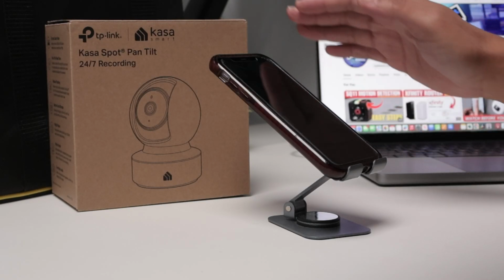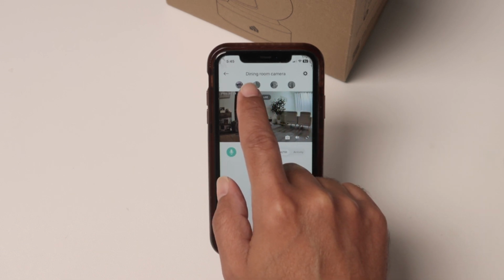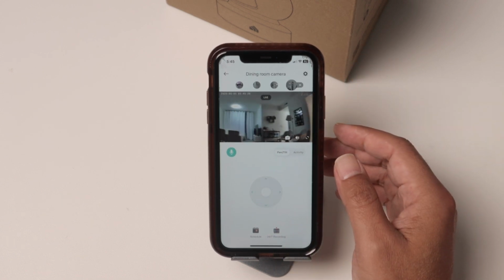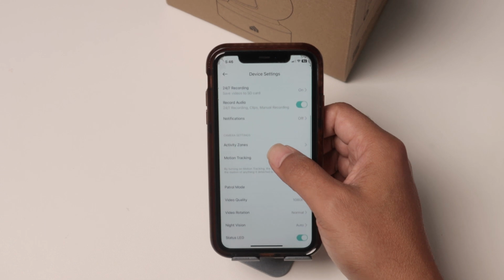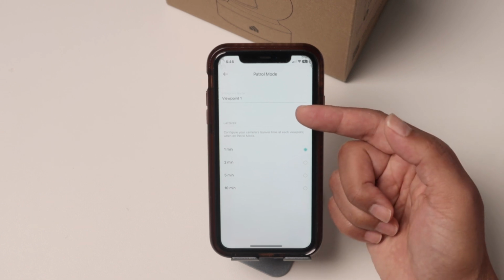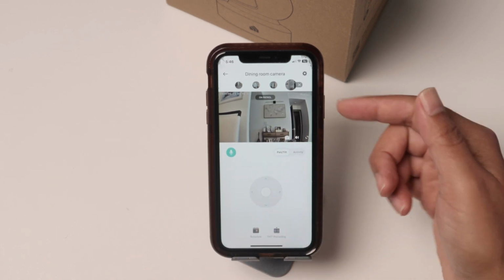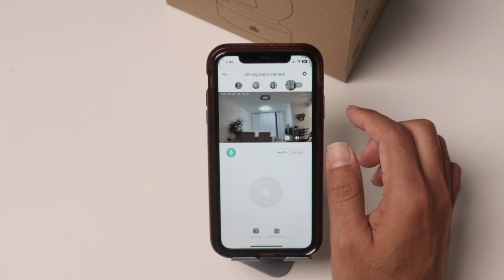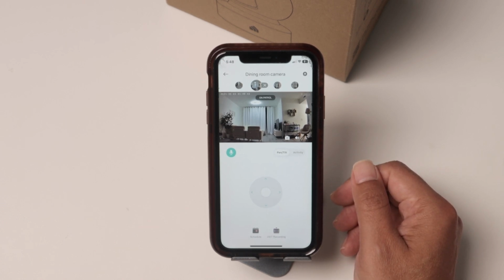How To Set Up Patrol Mode On Your Kasa Camera Fast!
Kasa Camera Patrol Mode Setup | How to Use Patrol Mode on Kasa Spot Pan Tilt

arn how to set up Patrol Mode on your Kasa Spot Pan Tilt Camera in just a few easy steps! 📹 Whether you're trying to enhance your home security or want to monitor different areas automatically, this guide walks you through how to enable and customize patrol mode using the Kasa Smart App.

In this video, you'll discover:

How to add up to 4 custom viewpoints
How to enable Patrol Mode to switch views automatically
How to configure Activity Zones and camera positions
Tips for optimizing your Kasa camera performance

This is a perfect step-by-step tutorial for beginners and Kasa users looking to automate surveillance with ease. 🛡️

✅ Compatible with Kasa Spot Pan Tilt models
✅ Works with Android and iPhone via Kasa App

💡 If your patrol mode is not working or you're having trouble configuring viewpoints, this video will help you troubleshoot and get it up and running!